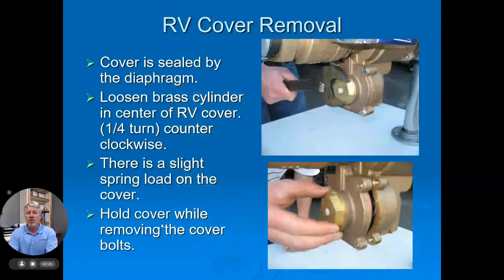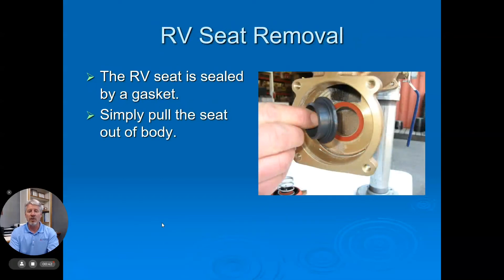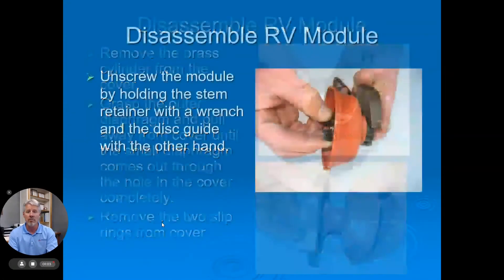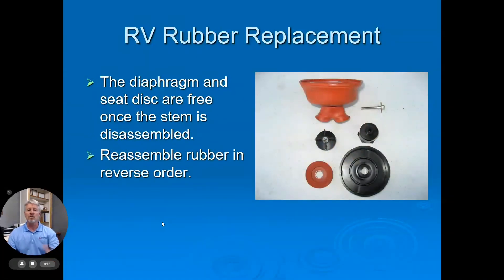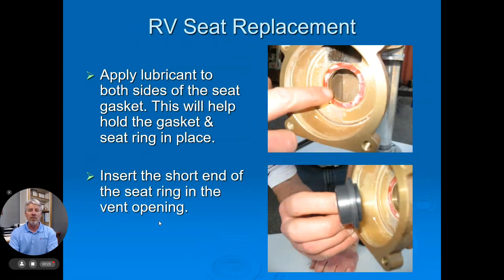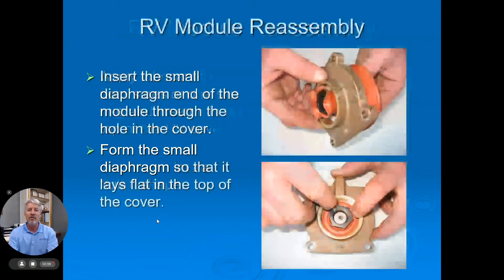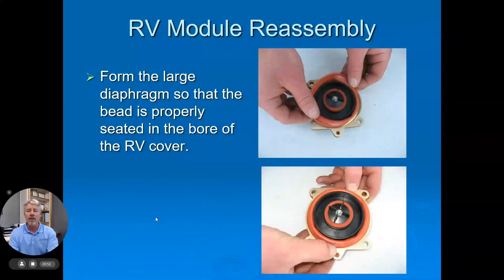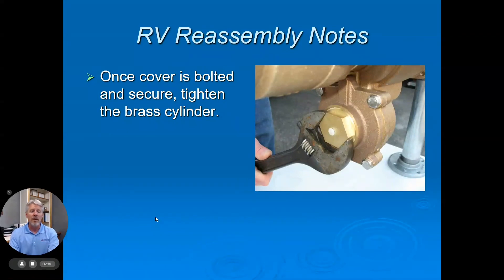Quick Tech Tip: 860 Relief Valve Repair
Mark addresses the repair of the Febco 860 relief valve for sizes 1/2"-2" in this short video. Let us know your thoughts and what other backflow repairs or topics you'd like us to cover.
for more repair backflow repair resources